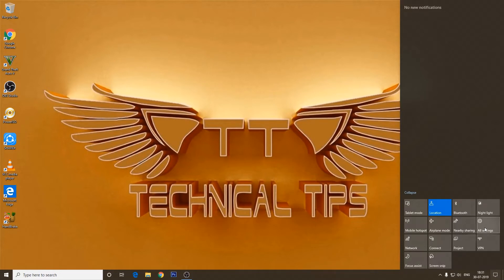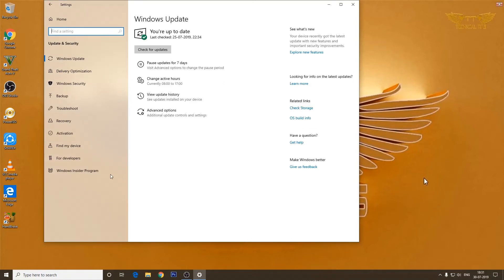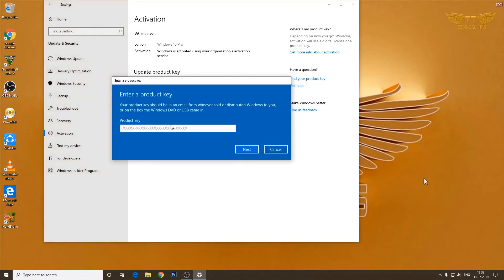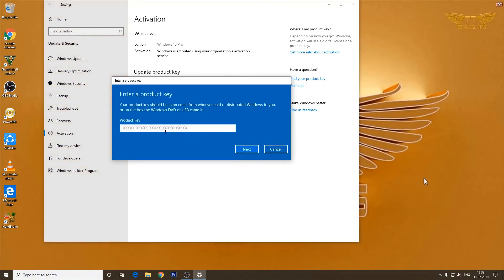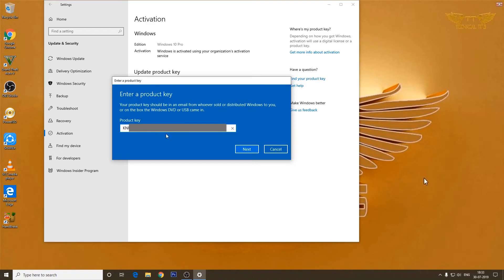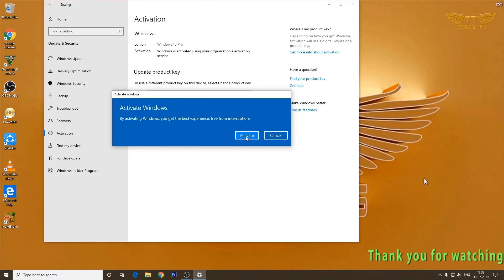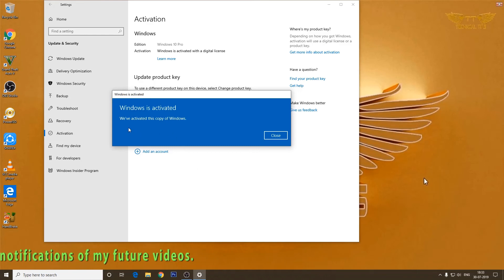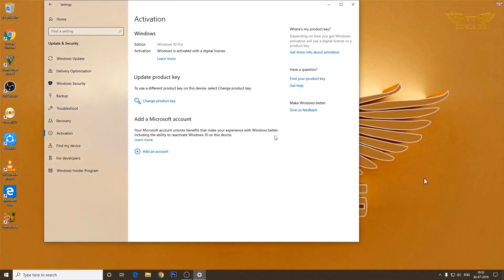Windows 10 Version 1903 Activation Process | Windows 10 Tutorial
In this video I have shown the process of Windows 10 version 1903 activation using a product key that you have purchased.